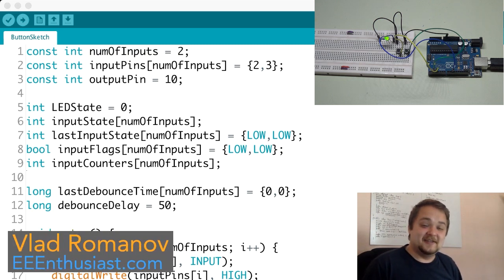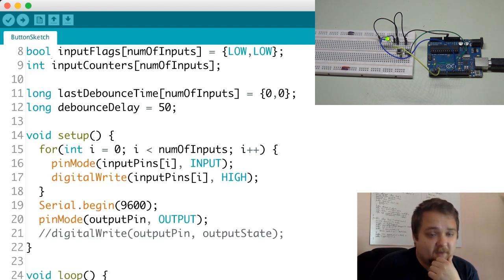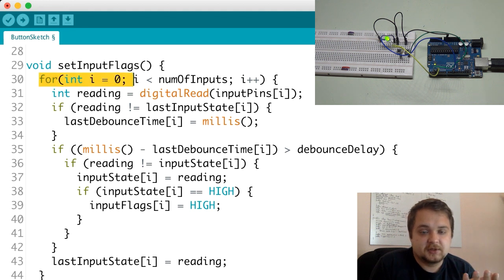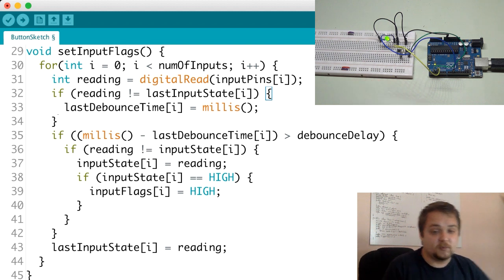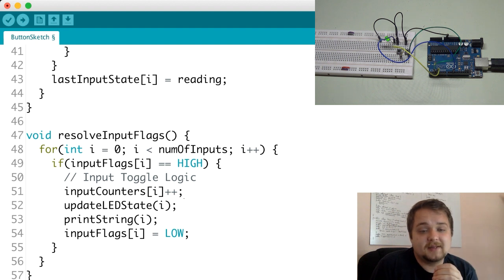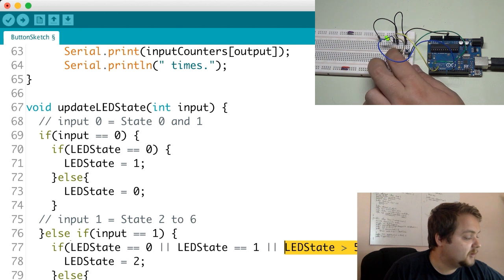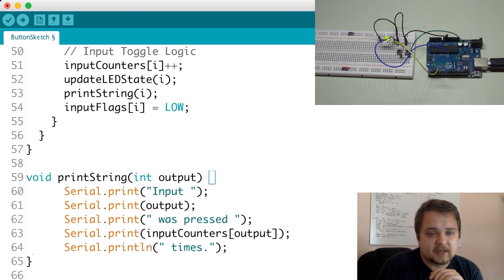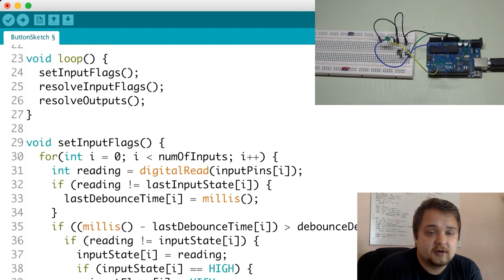Ep. 58 - Arduino Advanced Input & Button Control, Debouncing, Counters & Multitasking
In this tutorial, we are taking a step back and diving deep into advanced input & button control with Arduino. This is a highly requested topic on my videos as well as the Arduino website. I'm covering how to work with pull-ups, how to properly capture toggles inputs, how to debounce buttons and much more.

Relevant Links:
N/A